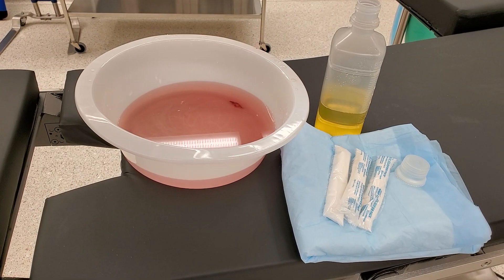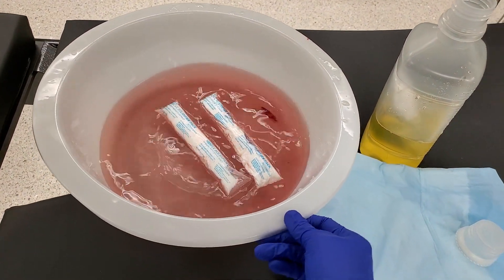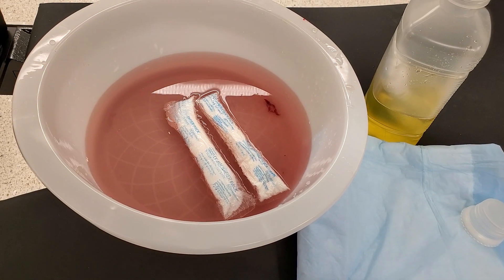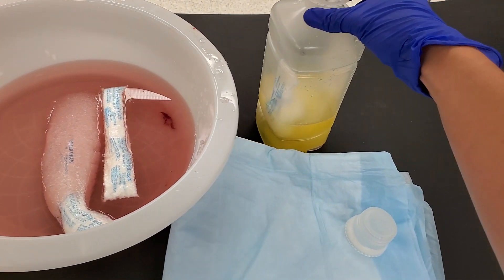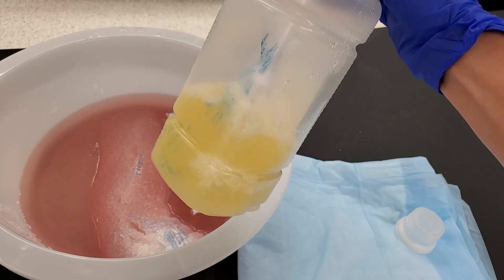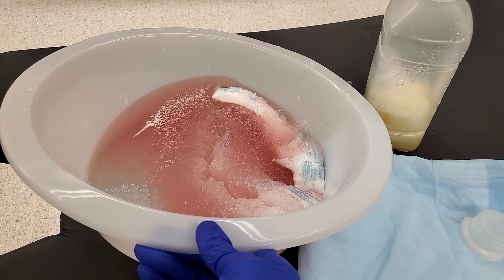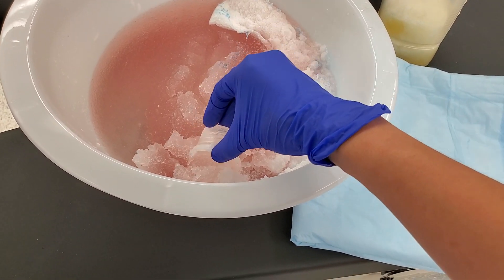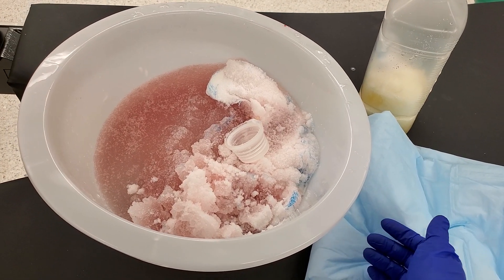HOW DOES SOLIDIFERS WORK? | an alternative for suction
If you have a lot of fluids, I suggest using a suction to suck it up but there's also another alternative. We use solidifiers. They come in different packaging and this one comes with a disolving plastic? Try not to touch the plastic with wet hands because the powder will spill everywhere. It happened in this video, I just didn't catch it on tape. So basically just drop it in and watch it go solid. It's kinda cool. You don't ever want to discard liquids in the biohazard bags. NEVER DO THAT. If you can't suck it, solidify it!